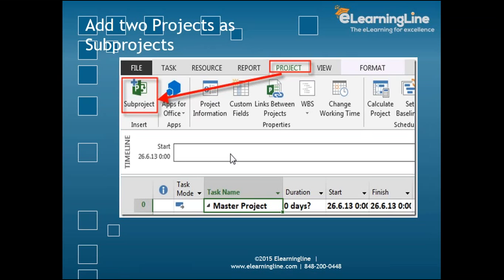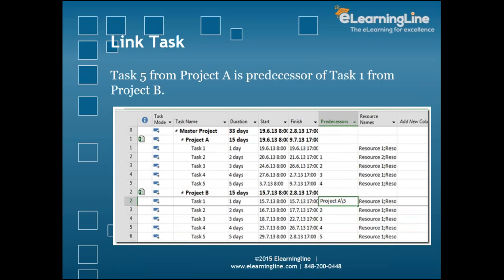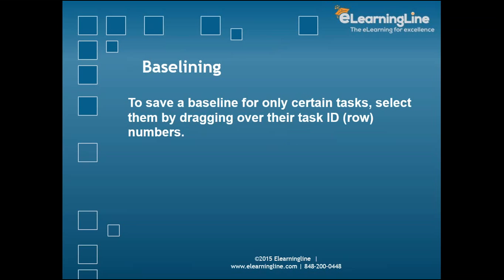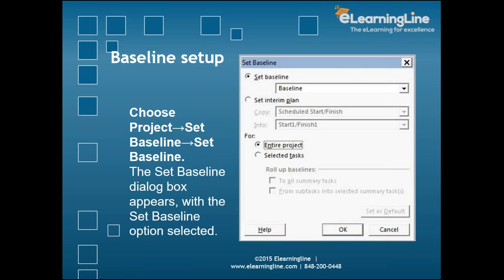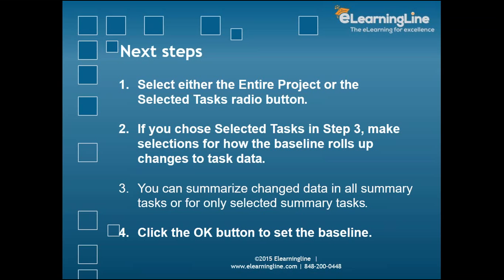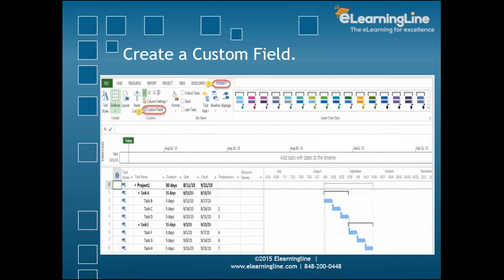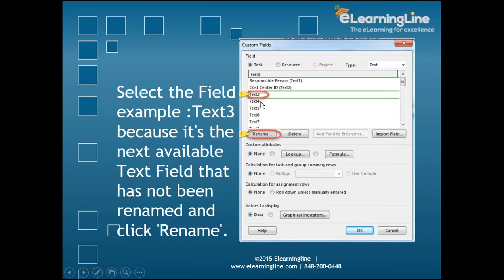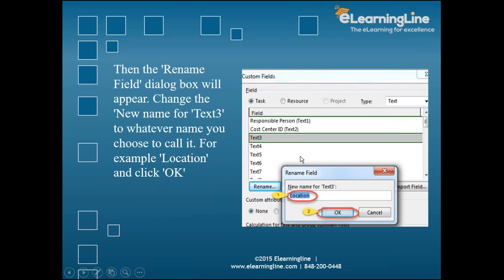Managing the Project Environment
The importance of a project envirnoment.You will learn how to manage the Project Envirnoment in MS project 2016.

One of the problems with the way people are managing project communication with each other in the project management environment.

In this video, I have covered every angle of project communications planning, including the role of the project communication plan - and gives helpful insights into how you can communicate to your project executives more effectively.